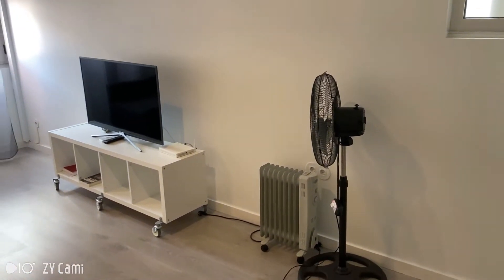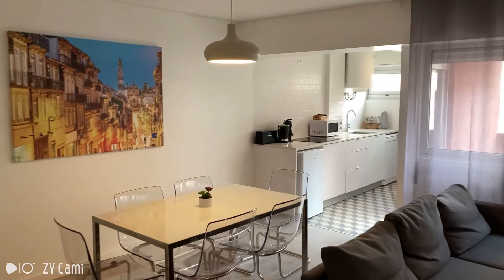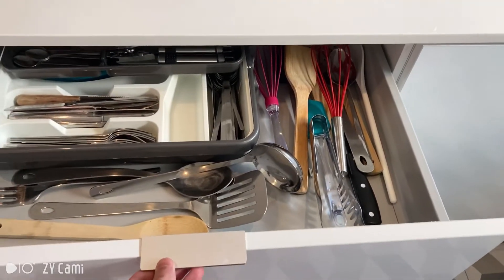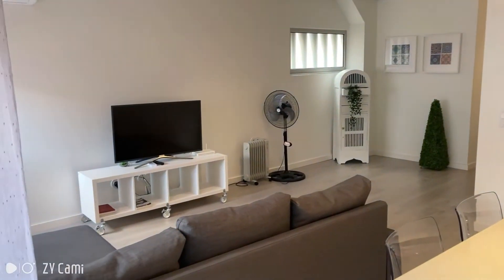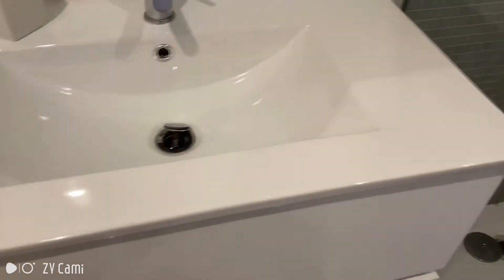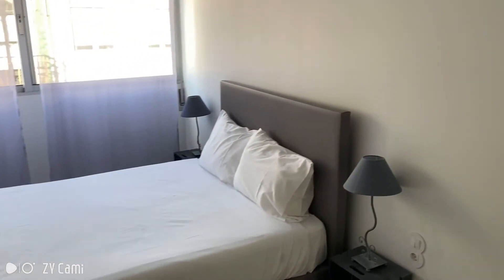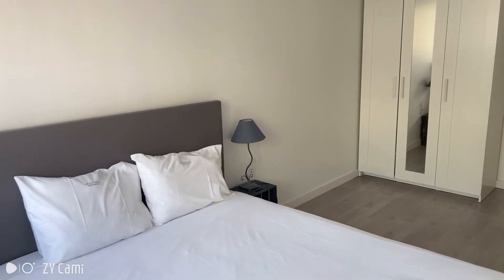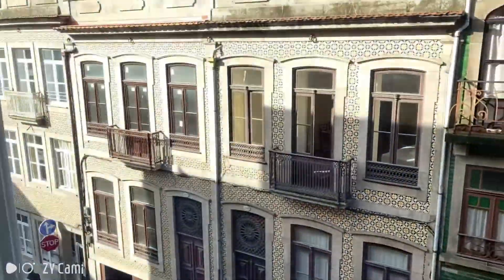Bright 2-bedroom apartment for rent near Bolhão Market in Bonfim - Spotahome (ref 240055)